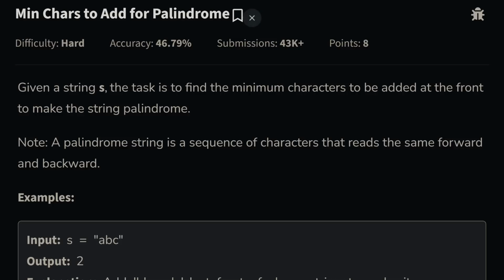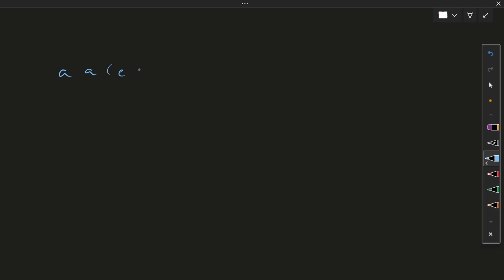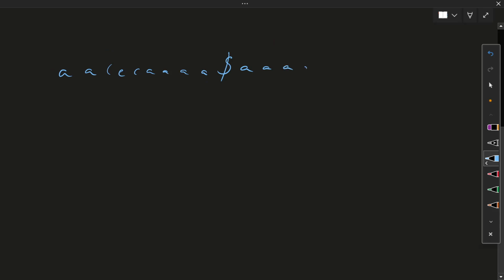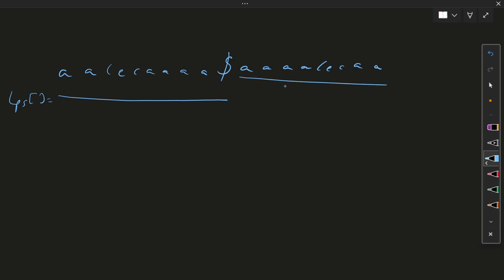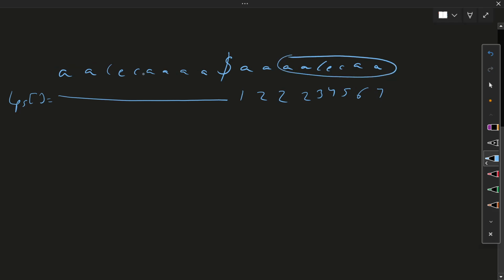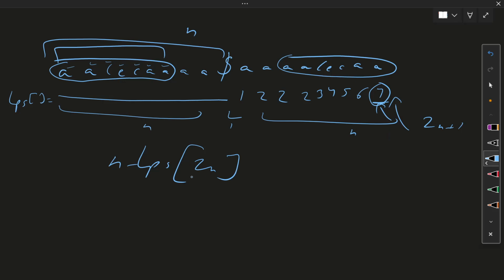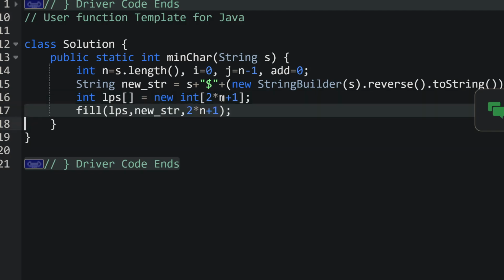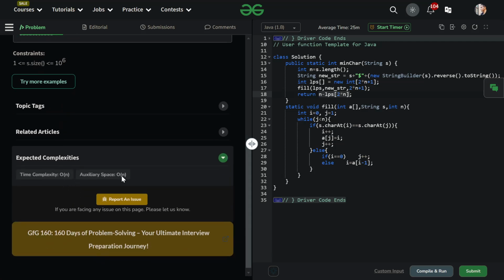POTD- 03/12/2024 | Min Chars to Add for Palindrome | Problem of the Day | GeeksforGeeks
Timestamp:
00:00 - Explanation
00:39 - Approach
04:40 - Code